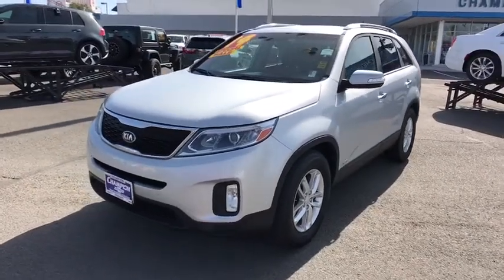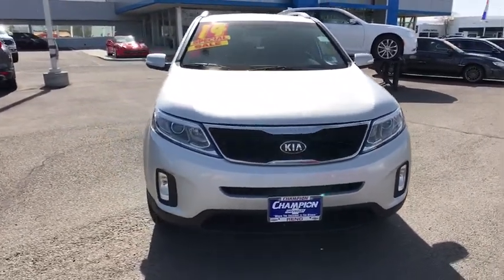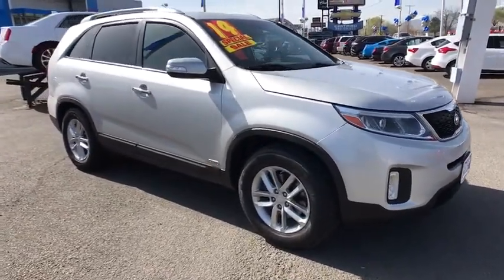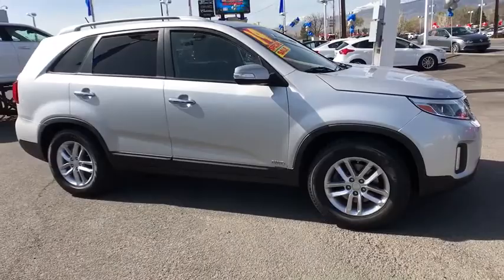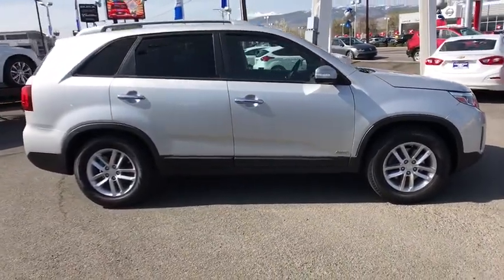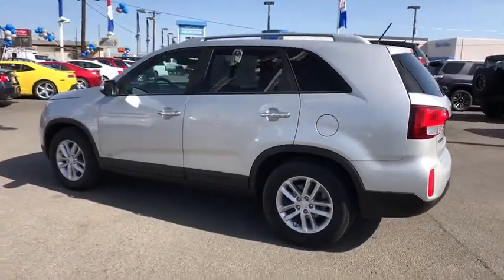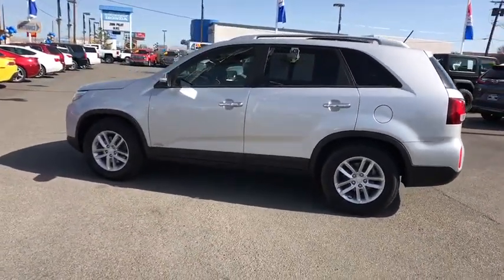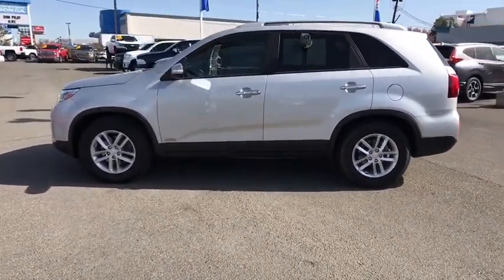2014 Kia Sorento Carson City, Reno, Yerington, Northern Nevada, Elko, NV P15033A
Bright Silver Used 2014 Kia Sorento available in Carson City, Nevada at Champion Chevrolet Reno. Servicing the Reno, Yerington, Northern Nevada, Elko, NV area.